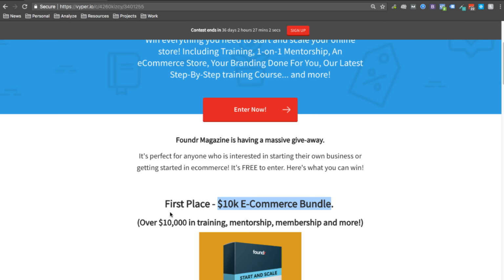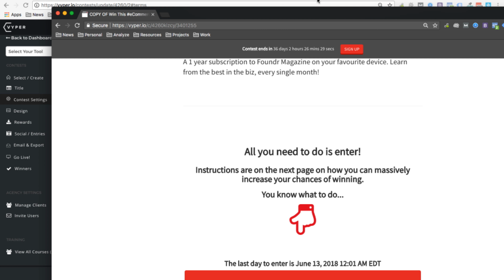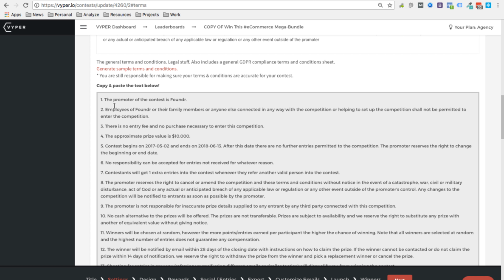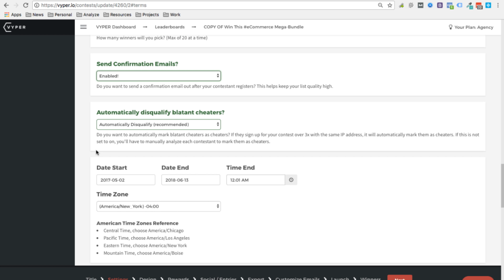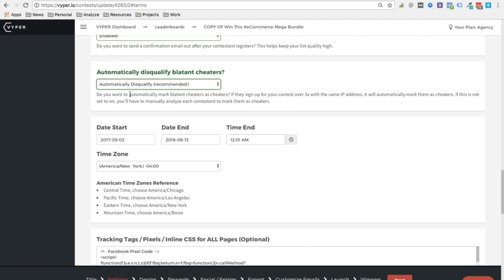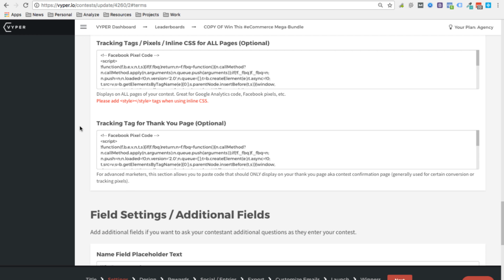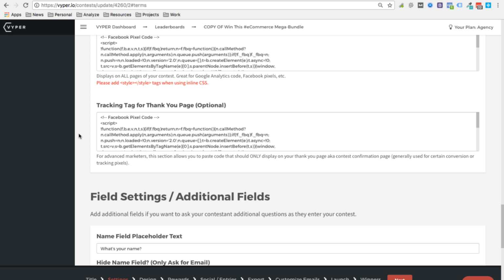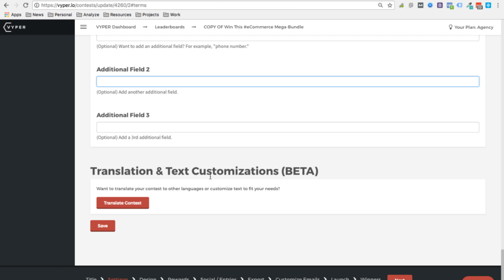VYPER Tutorial - Settings Step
This shows you how to set up your contest for success. Which setting you need to choose.